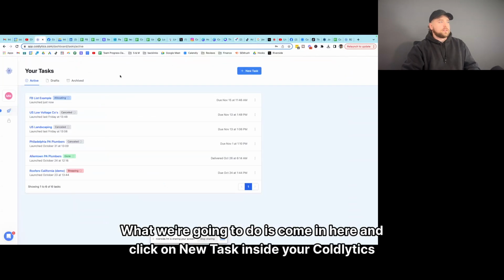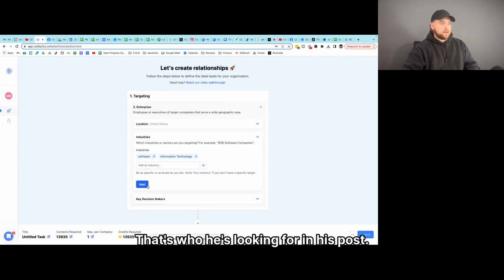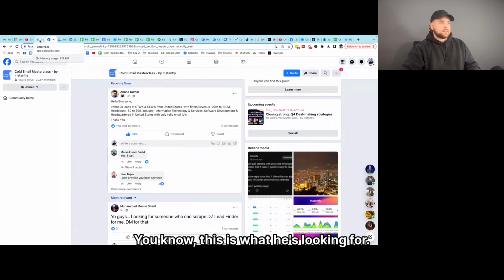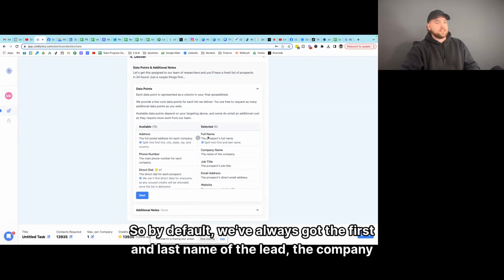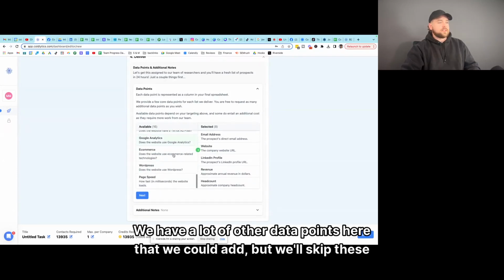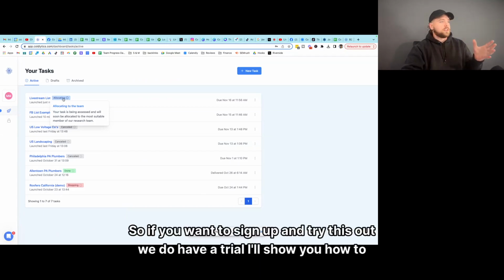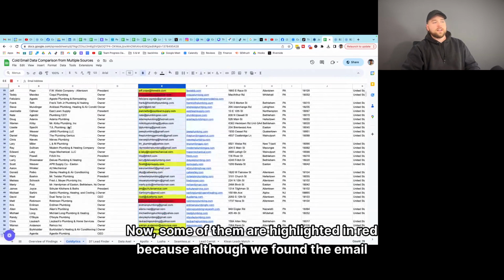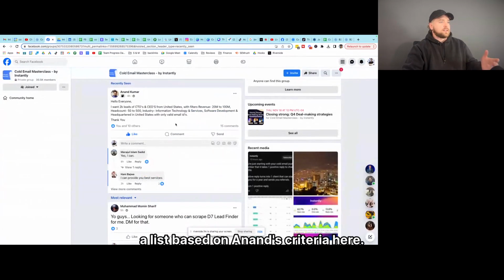Building an Email List of IT and Software CEO's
Walk through a short tutorial demonstrating the best way to target Software and IT companies.